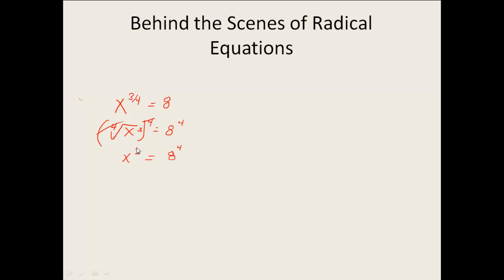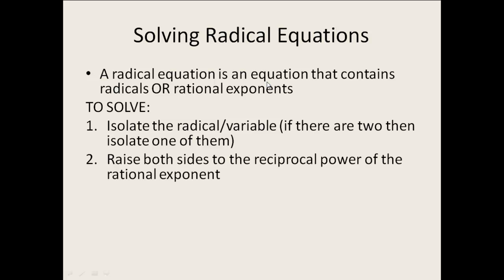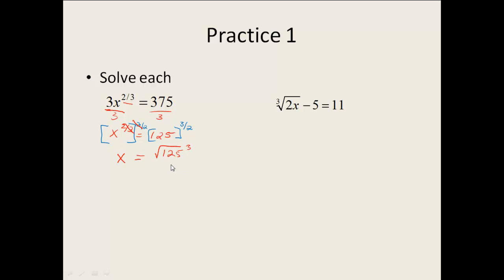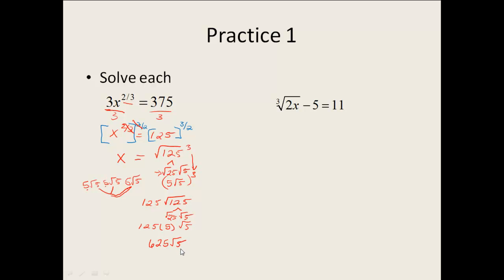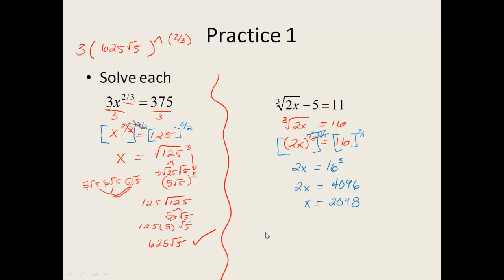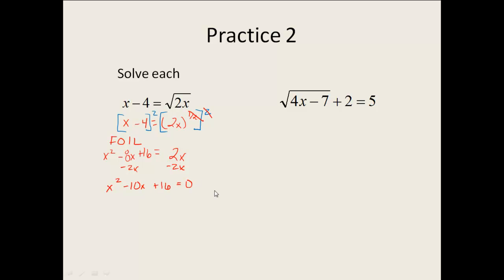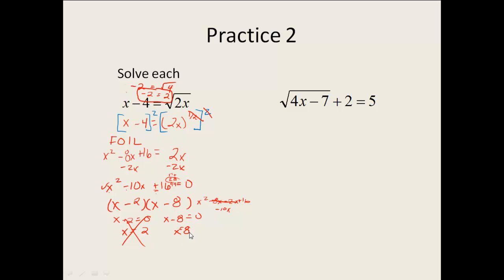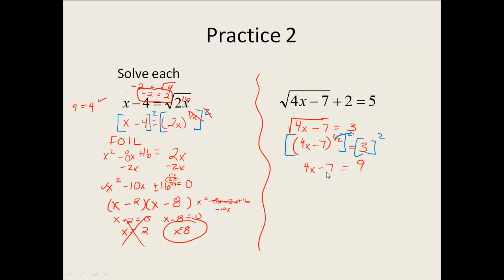Solving Radical Equations (part 1 of 2)